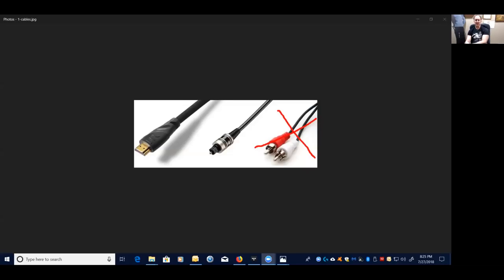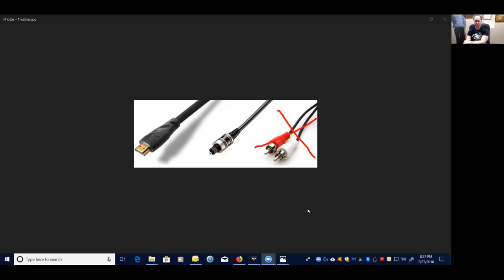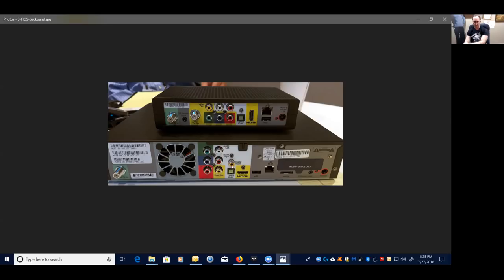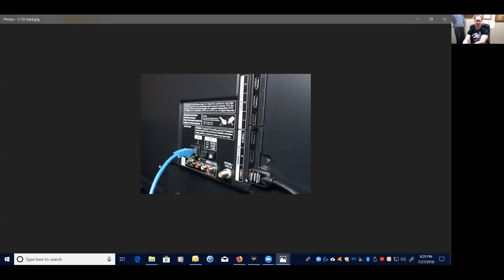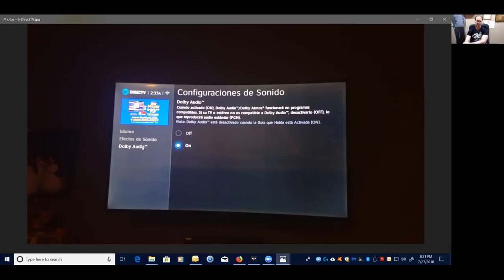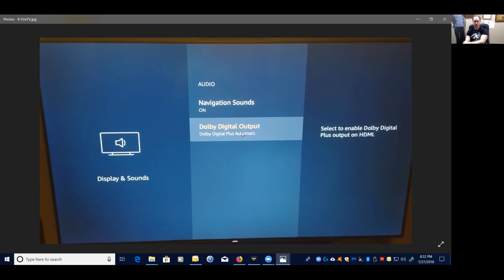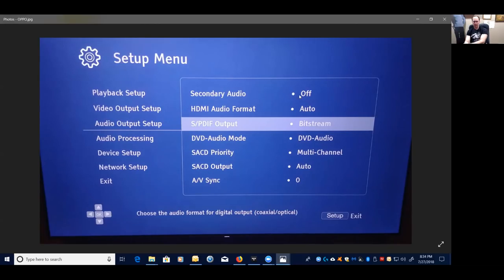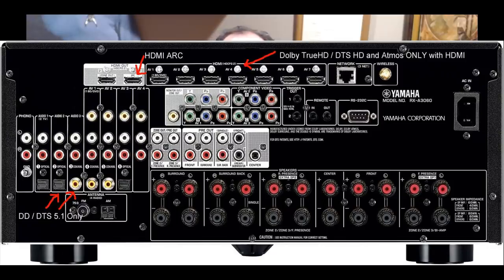How to Get 5.1 Surround Sound from your Home Theater System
After visiting several friends homes that have integrated home theater systems, I started noticing a pattern. None of them were actually listening in discrete 5.1 surround sound. This was due to a variety of reasons including: using the wrong cables, not properly setting up the AV receiver, source or display devices. This video provides a quick tutorial how to fix these problems to ensure you're actually listening to your home theater in discrete 5.1 or better surround sound.